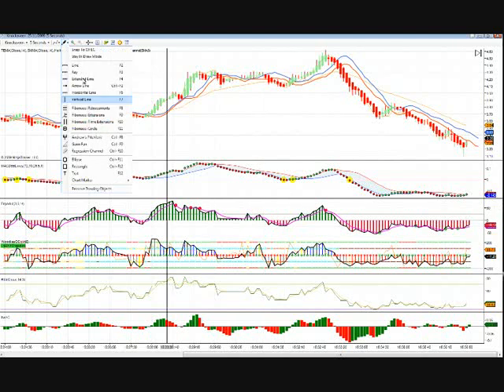Trading Betfair with Advanced Technical Indicators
In short this is a new, more analytical way to trade Betfair. It might appear complicated but in fact the charts are very simple to read. This is one template I use in my trading of pre-race horse racing markets on Betfair. The graphing capabilities are endless and you would customize these depending on which Betfair market you trade. Primarily I stick to horse racing trading due to the perfect amount of volatility (somewhere inbetween in-play and pre-match football).